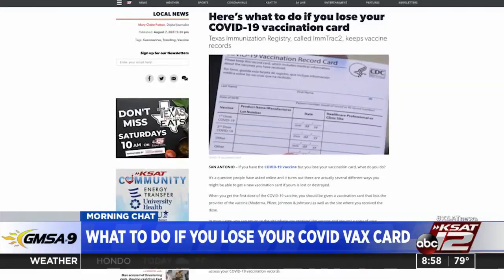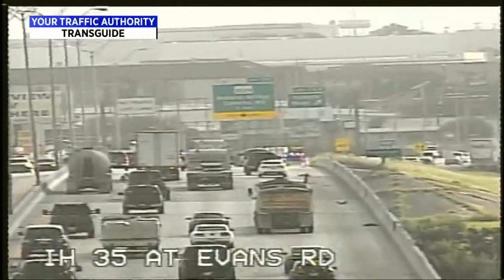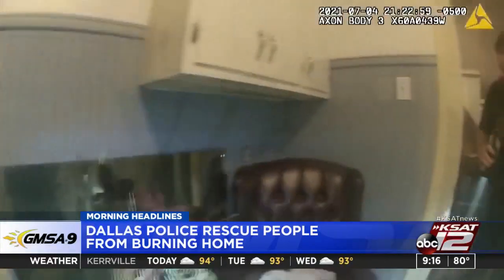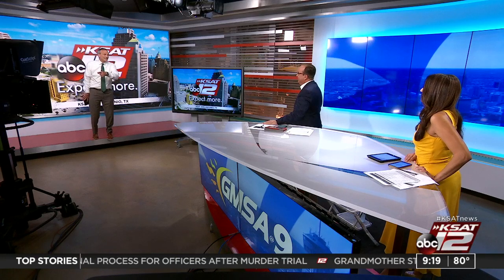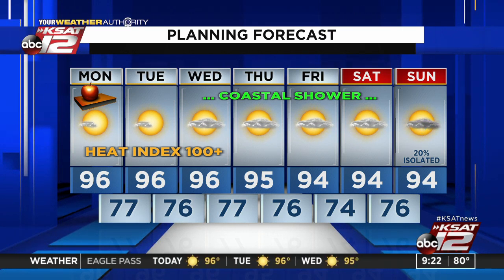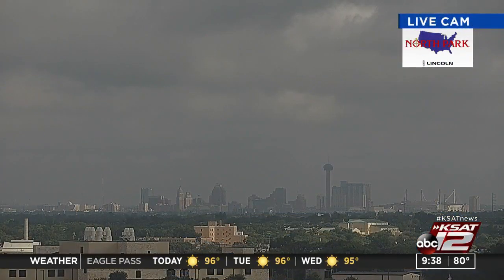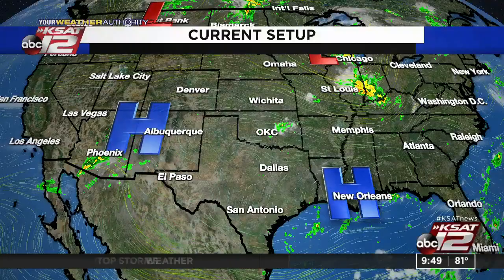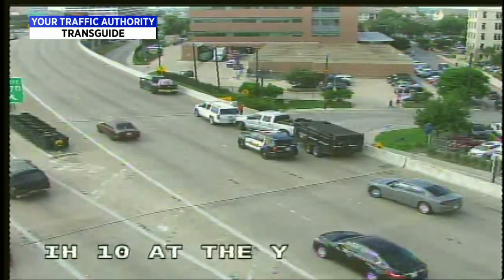GMSA at 9 a.m. : Aug 09, 2021